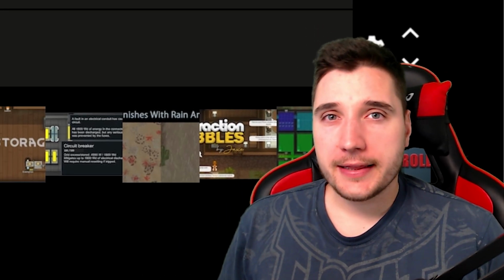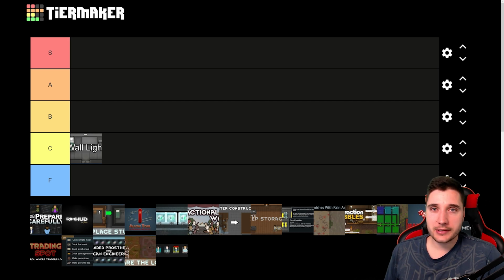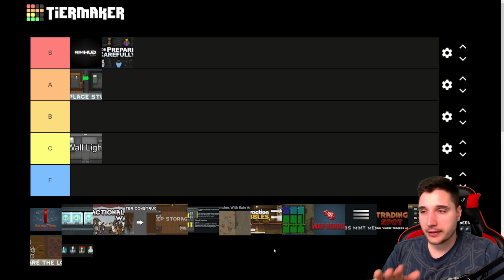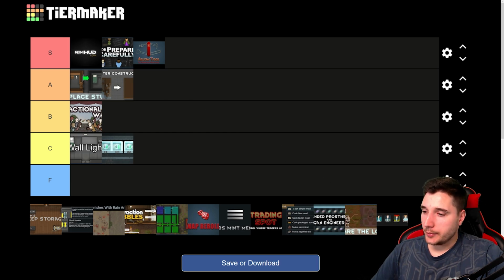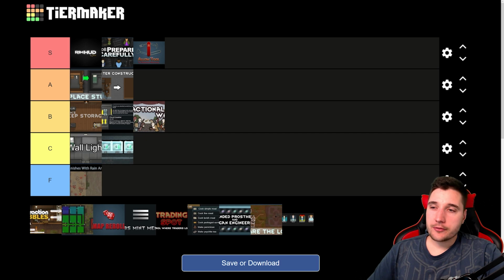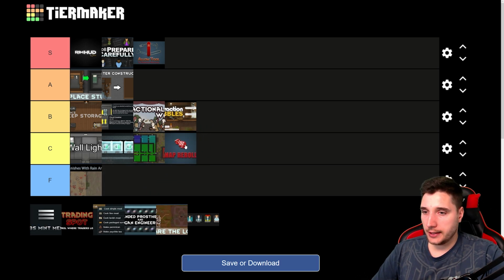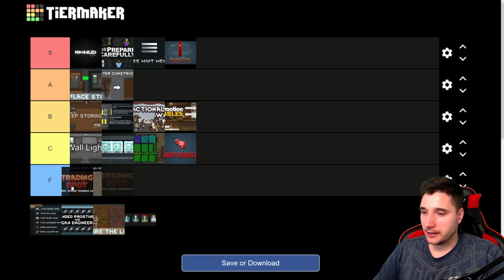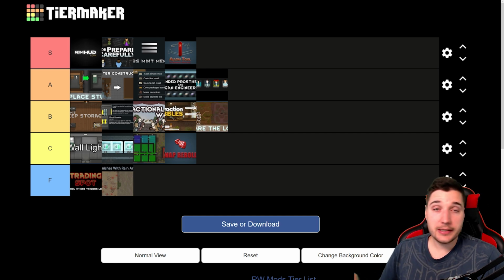Ranking Top 20 Most Popular RimWorld Mods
I'm ranking top 20 most popular mods in RimWorld!